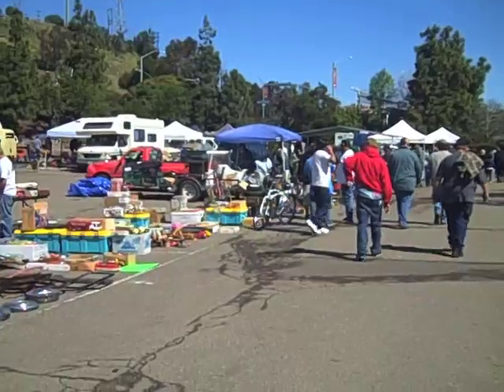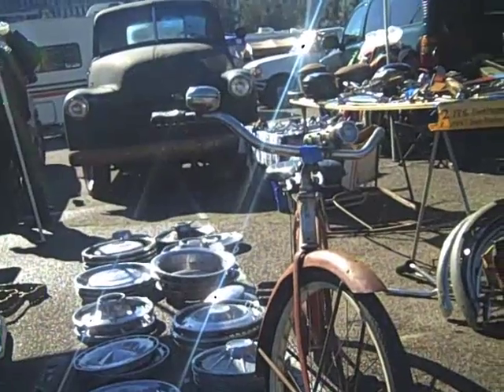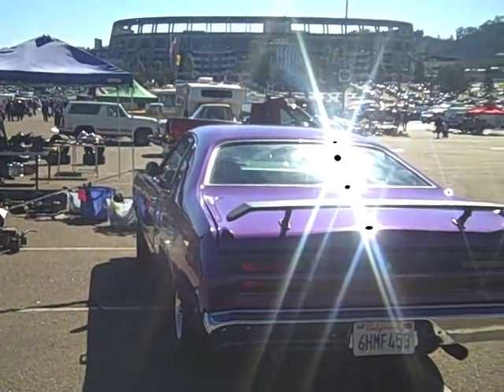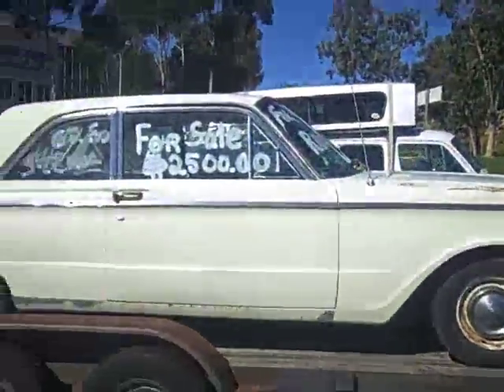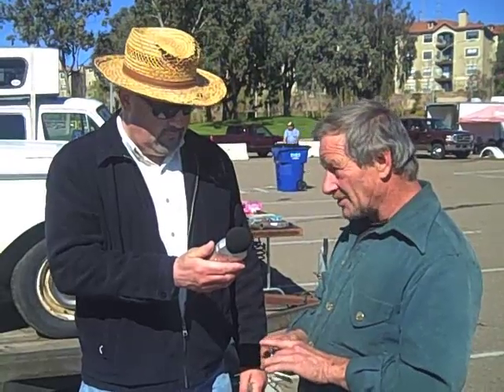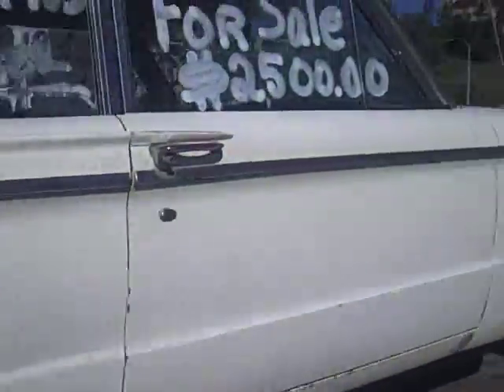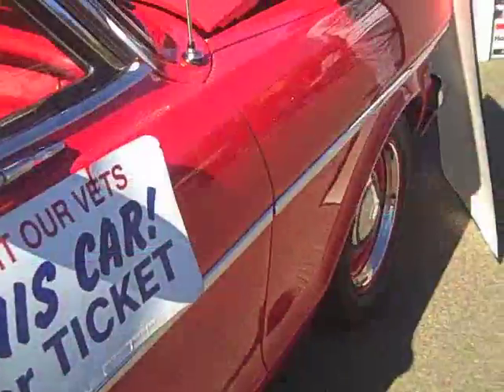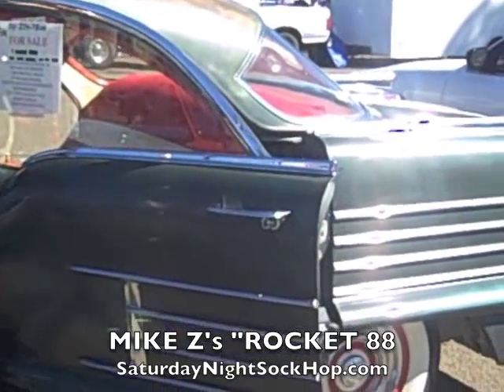Galaxy Guys at Big 3 Parts Exchange: Feb 27 2011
Show hosts Mike B. and Smitty took a field trip to the Big  3 Swap Meet and Parts Exchange at San Diego's Qualcomm Stadium and brought along a Flip Camera and a Zoom H-4 Audio Recorder. The looks, color, and personalities of southern California's legendary auto show and swap meet are shown in this 10 minute video.  Visit our web site at:
to hear our podcasts, see more interesting pictures, and learn more about us!